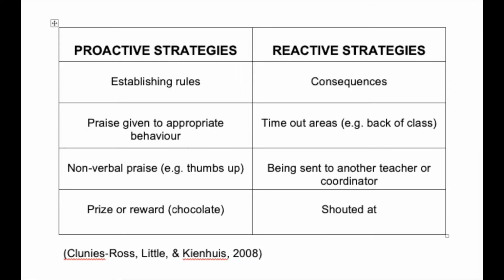Melanie Bell: S00197798 EDFX348 A2